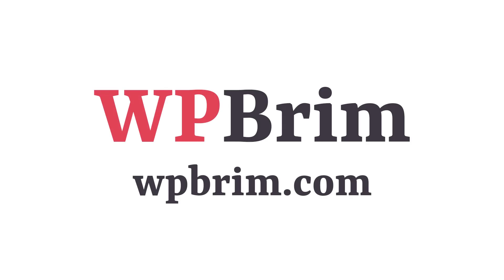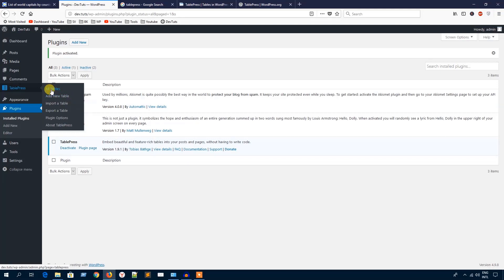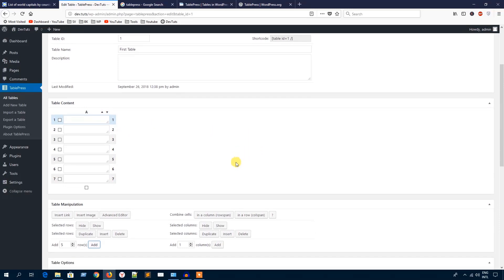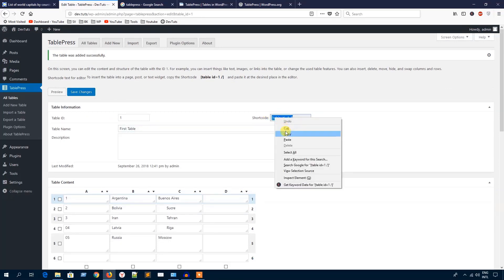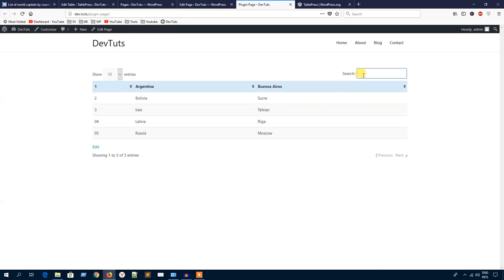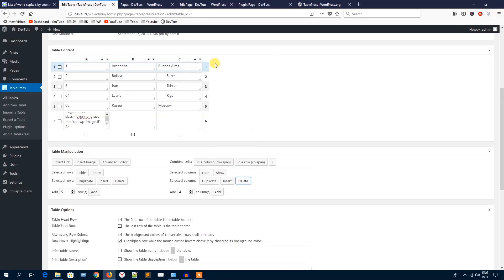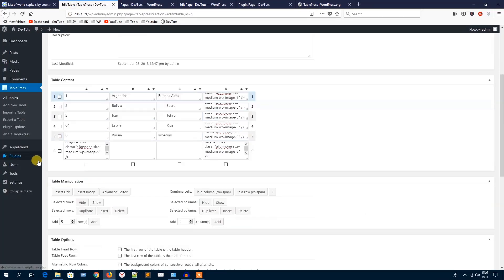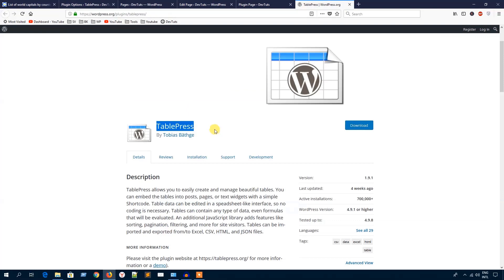TablePress - WordPress Tables Plugin To Create Responsive Tables 2018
TablePress is the easiest WordPress Table plugin to create beautiful responsive tables on your WordPress Website.You can display the tables on any page , post or text widget using the shortcode .No coding skill is required . It has drag and drop feature to add or delete unlimited Tables Rows and Columns.  You can easily add image on the table and export or import any table.
Best thing is TablePress is free and available on WordPress plugins directory